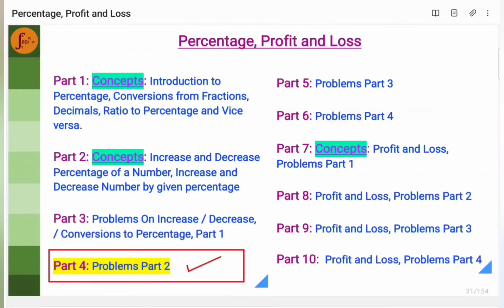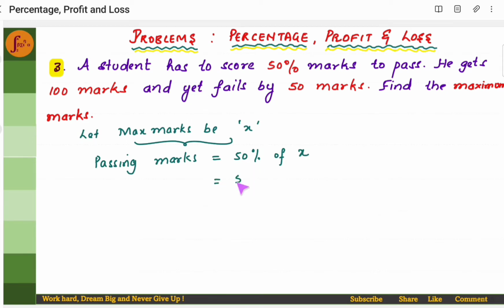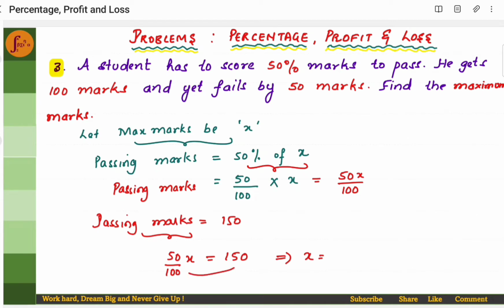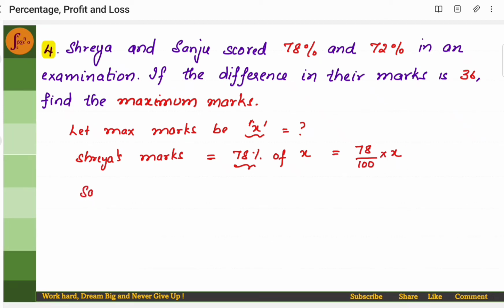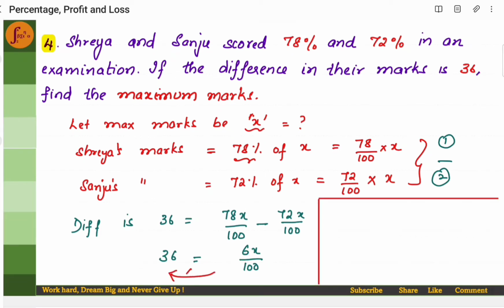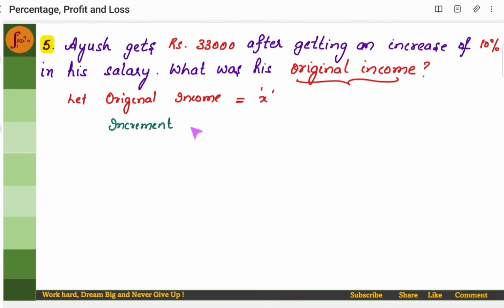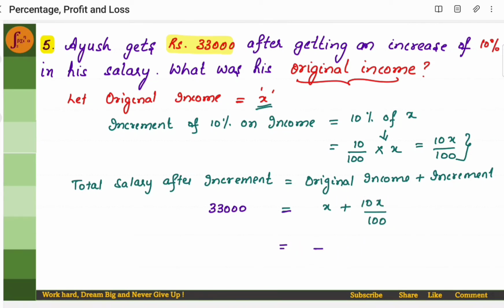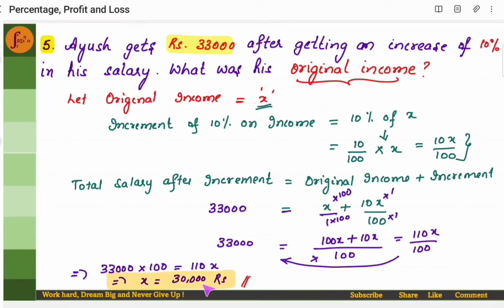1 PUC | Class 11 l Percentage Profit Loss Part 4 | Comparing Quantities | Exercise Problems - 11.1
1 PUC | Class 11 l Percentage Profit Loss Part 4 | Comparing Quantities | Exercise Problems - 11.1

Exercise 11.1 Problems Part B 2Markers, Problem 3,4,5 Chapter: Percentage Profit and Loss, Class 11, 1st PUC, NCERT
Comparing Quantities, Class 7 CBSE, Chapter 8

00:00 - 02:10 - Exercise 11.1 Part 2, Problem 3, A student has to score 50% marks to pass..
02:11 - 03:49 - Exercise 11.1 Part 2, Problem 4, Shreya and Sanju scored 78% and 72%..
3:50 - 6:30 - Exercise 11.1 Part 2, Problem 5, Ayush gets Rs. 33000 after getting an increase...